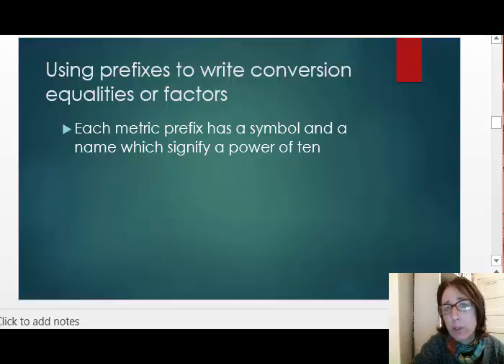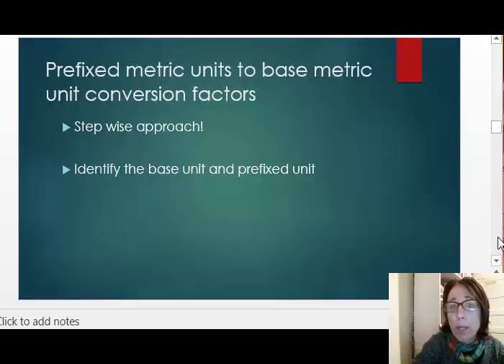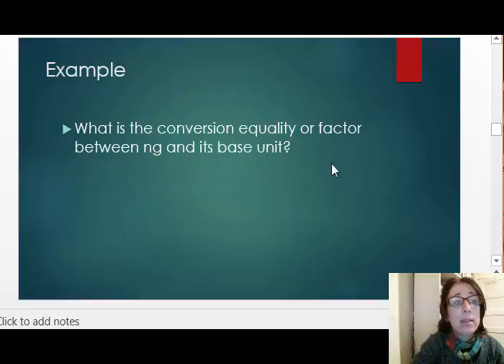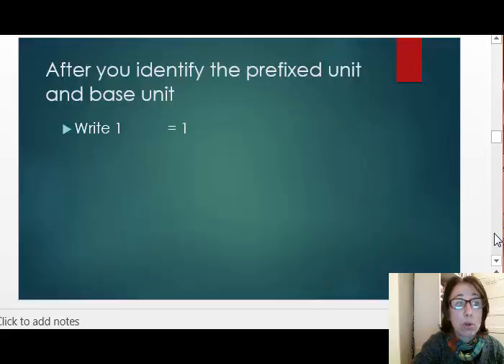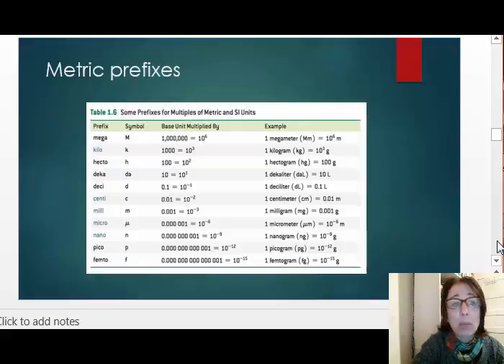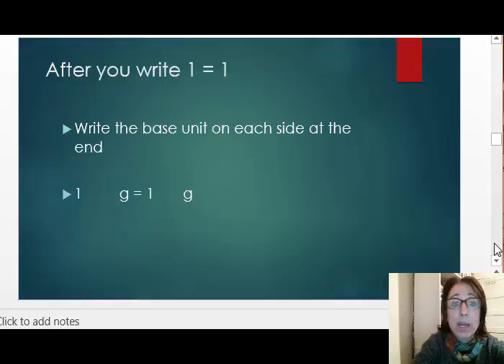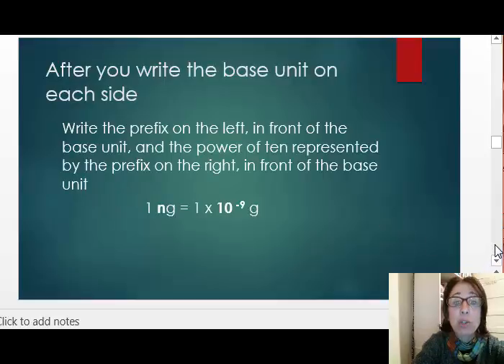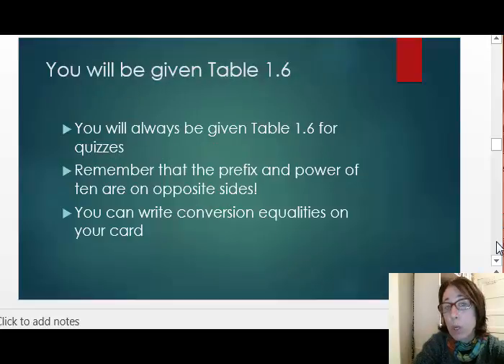CHM 151 SP18 Metric Conversion Factors